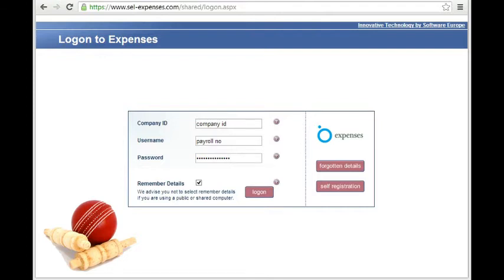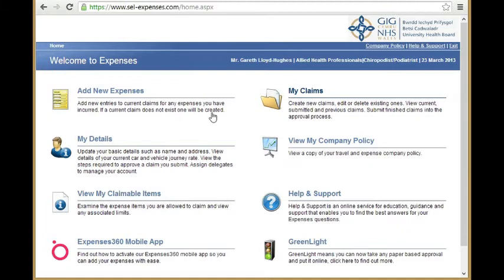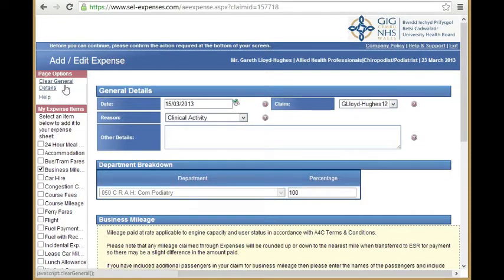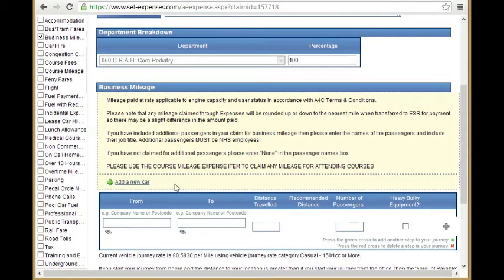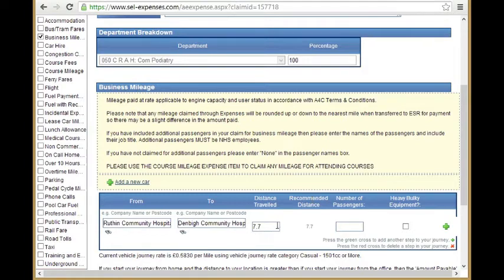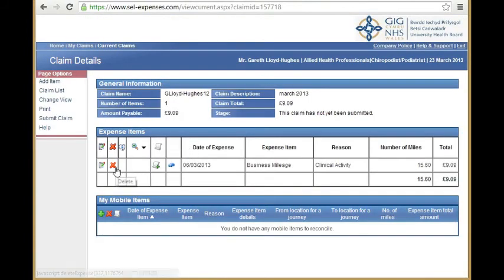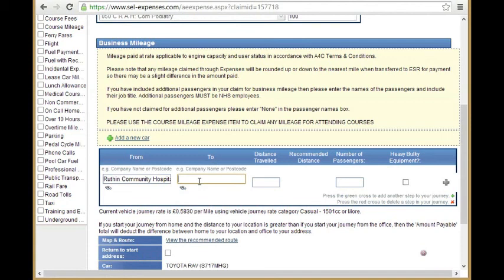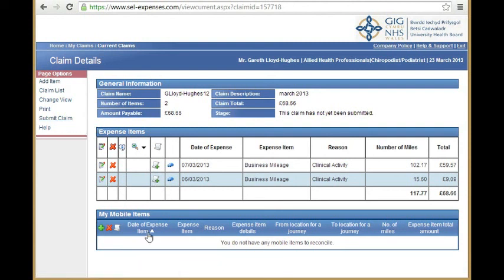1. E-miles claim Basics - a 'Very' Unofficial Guide - March 2013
A 'very' unofficial guide to e-expenditure claims by Gareth Lloyd-Hughes specifically within bcuhb podiatry and orthotics.